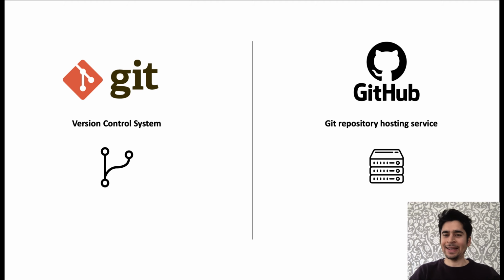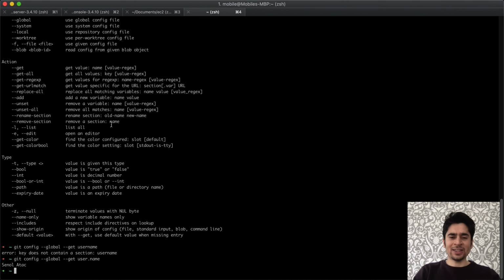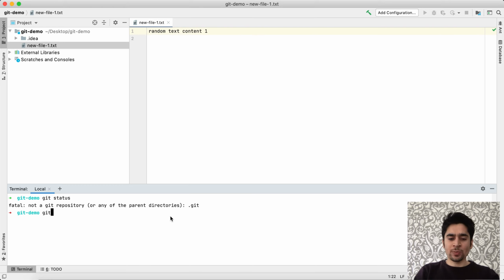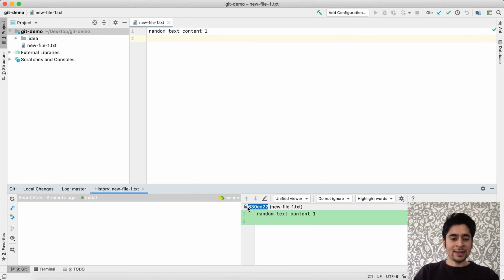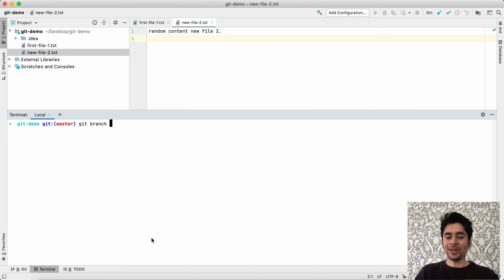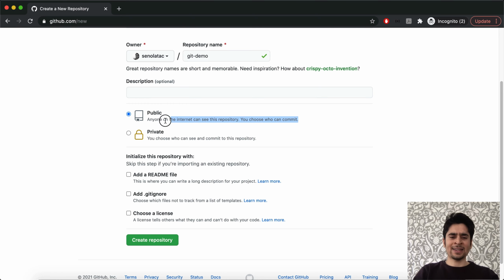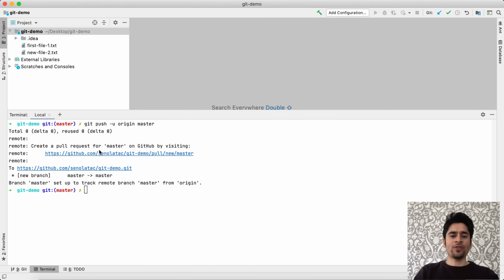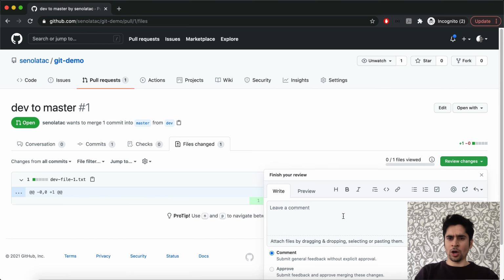Git vs Github | Git Overview on Example Project | Pull Request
In this lesson, we will talk about Git and Github.
First of all, we will talk about what the git is.
Secondly, we will compare it with Github.
Finally, we will give an example about git.

Content
0:00 - Intro
0:28 - Git vs Github
0:56 - Git Branch
01:30 - Install Git
02:00 - Git configuration
03:12 - Create project
05:00 - Git stage vs commit
05:23 - Git basic commands
11:17 - Github Repository
13:57 - gitignore
15:15 - Pull-request
Content